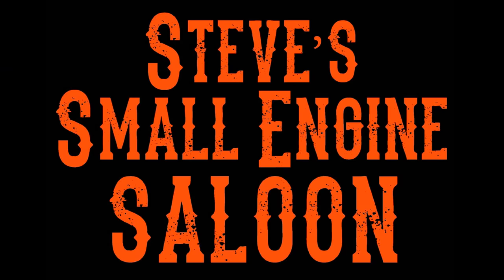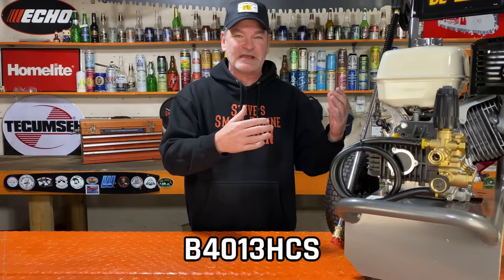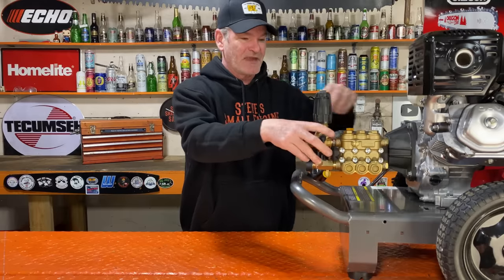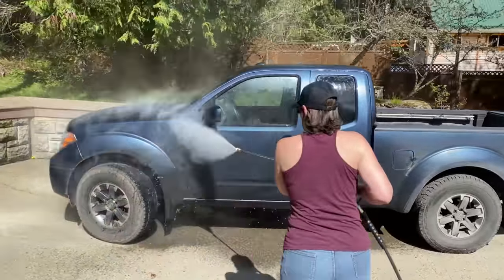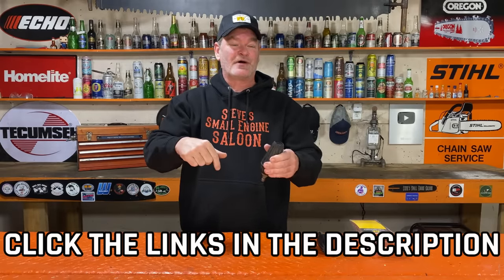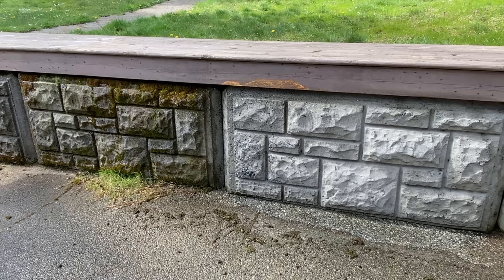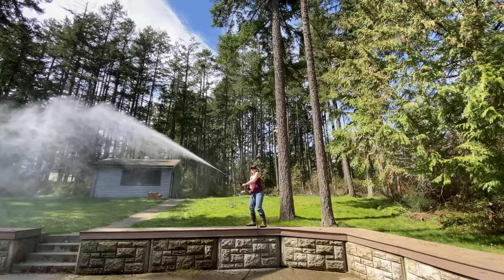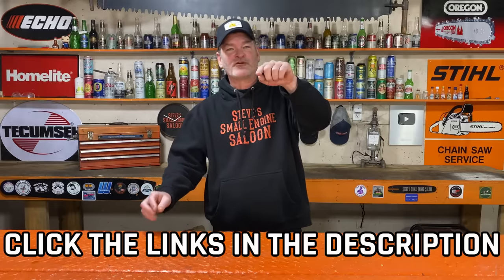Want NEXT LEVEL Pressure Washing? Watch This NOW and Get Ready!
I CAN'T BELIEVE THIS!! Have you ever experienced the satisfaction of cleaning with the best pressure washer equipment? This is the BEST Power Washer we have ever used! Make your life SO MUCH EASIER with this commercial pressure washer model B4013HCS plus a 20" Whirl-A-Way Surface Cleaner and 5,000 PSI Rotary Turbo Nozzle from BE Power Equipment ➜

We do not make any warranties about the completeness, safety and reliability. Any action you take upon the information on this video is strictly at your own risk, and we will not be liable for any damages or losses. It is the viewer's responsibility to use judgment, care and precautions if one plans to replicate.